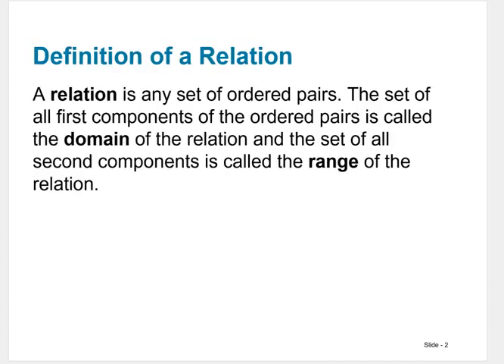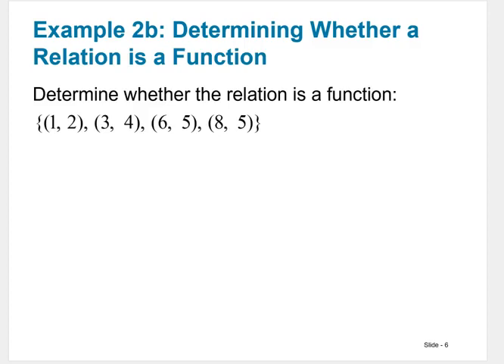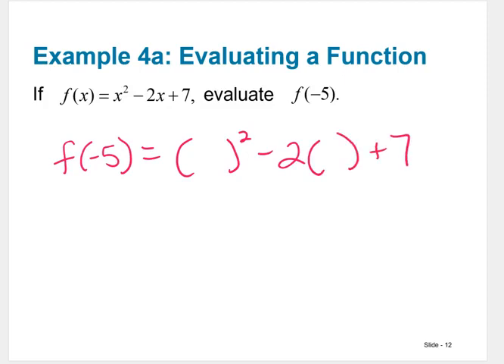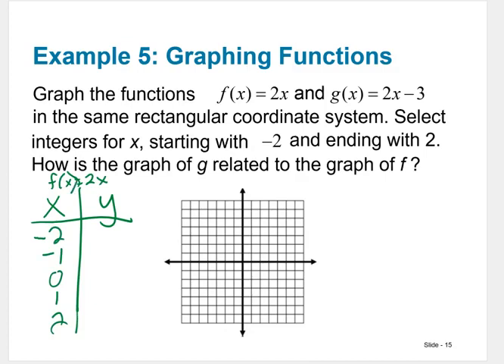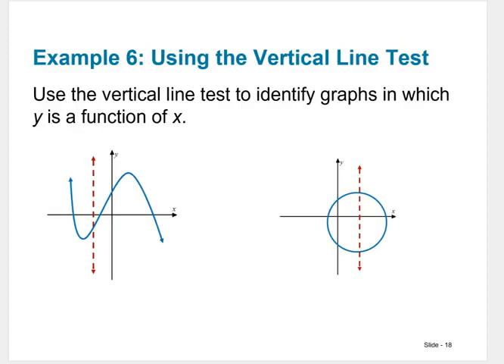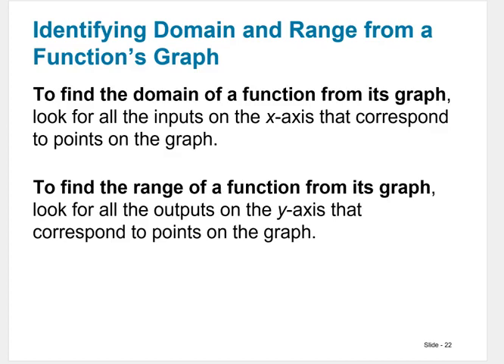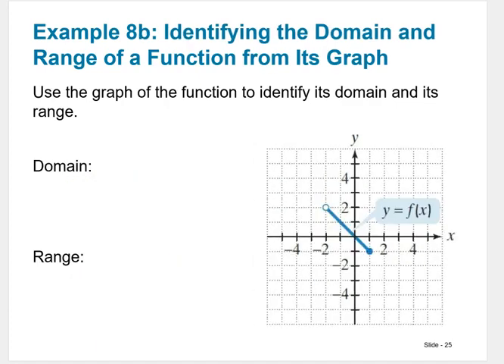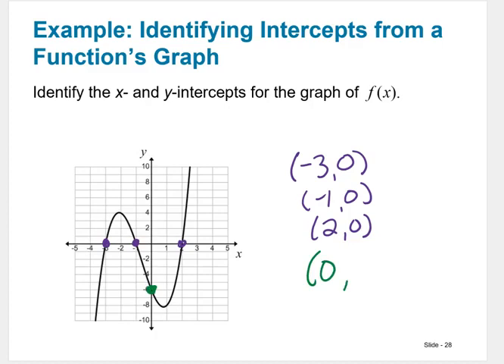Basics of Functions and Graphs